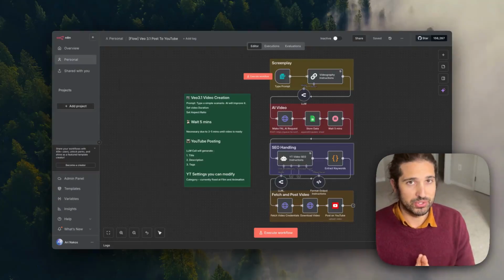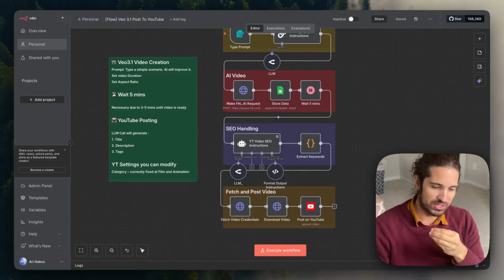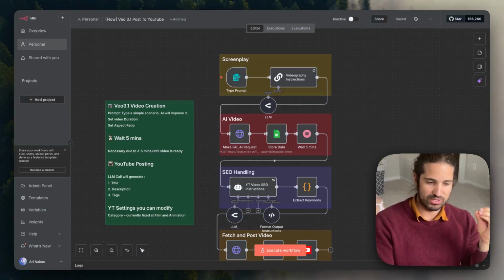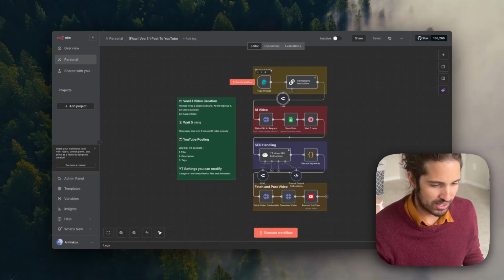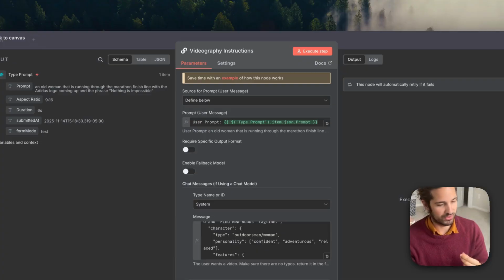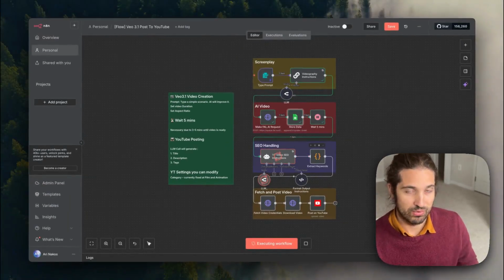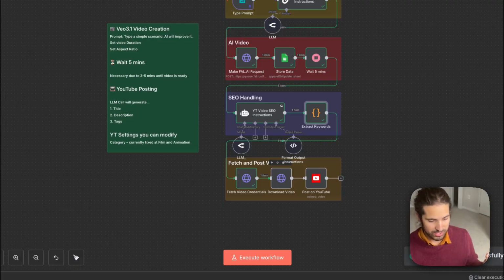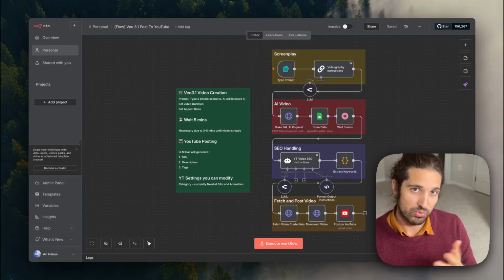Automatically Create and Post Veo 3.1 Videos to YT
Create and Post Veo 3.1 Videos to YouTube automatically.

I show you the final outcome

I help select SMBs grow their income by $12000/year.

My background is in GoToMarket MVP and ai automations.
• Construction Management (rapidsafesystems.au)
• Customer Service (setian.ai)